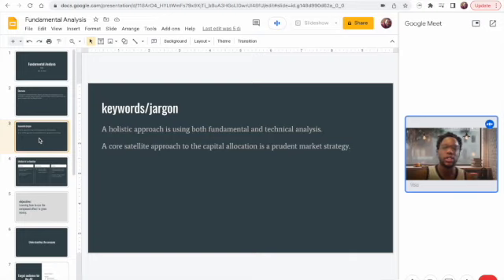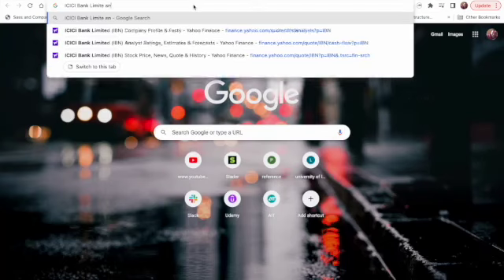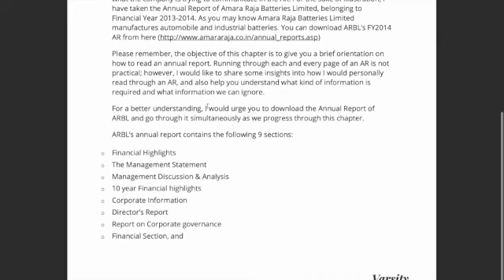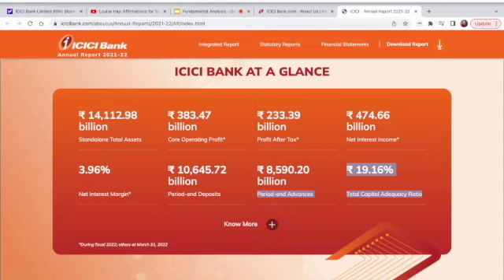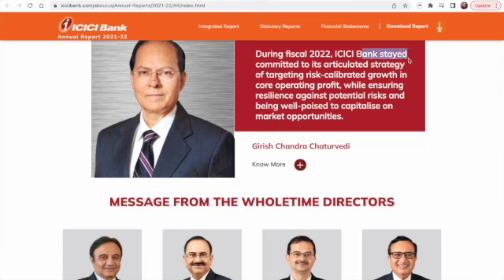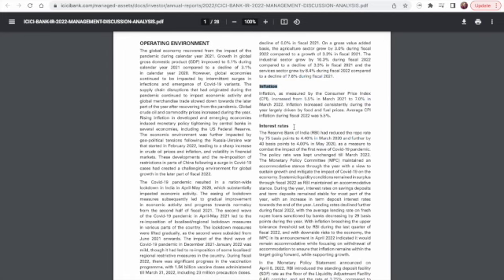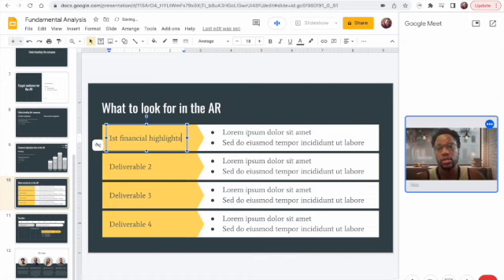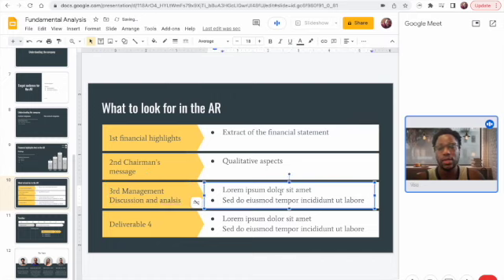Fundamental Analysis 3 2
On this journey we will learn fundamental analysis together by reviewing a book on fundamental analysis.